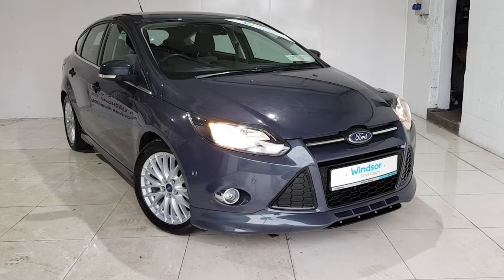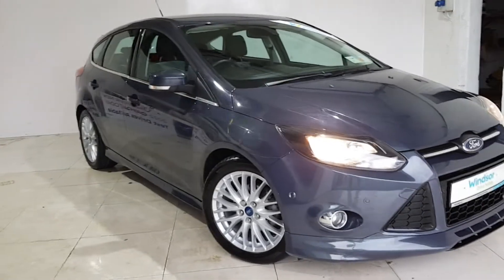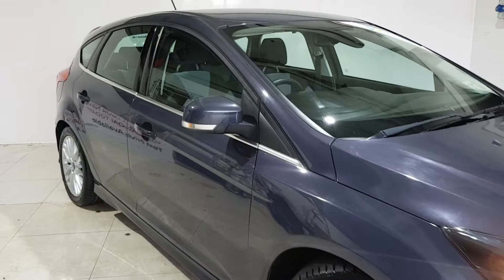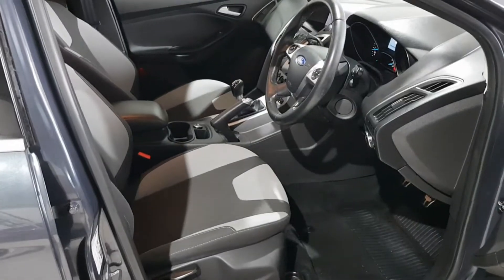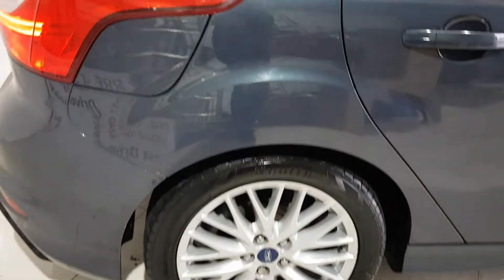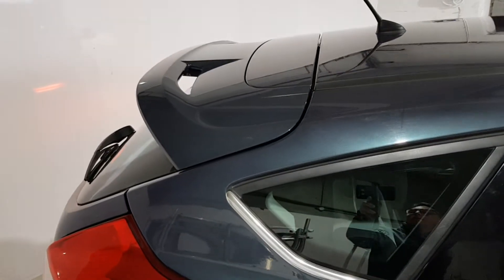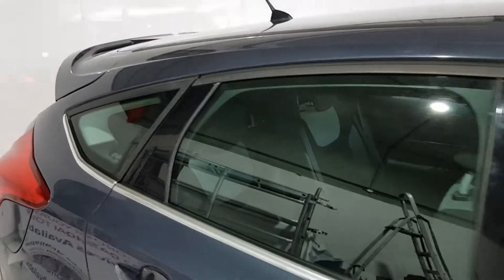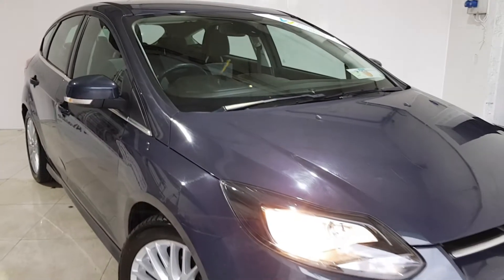142D25245 - 2014 Ford Focus FOCUS 1.0 ECOBOOST ZETEC S 125 12,995